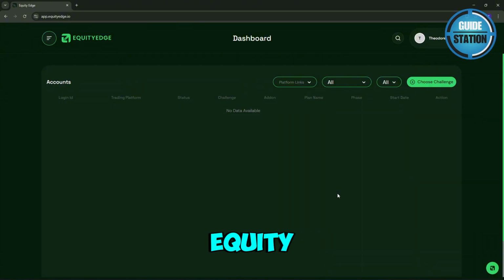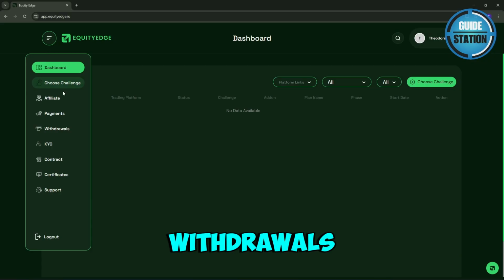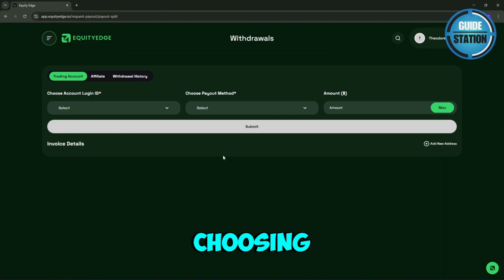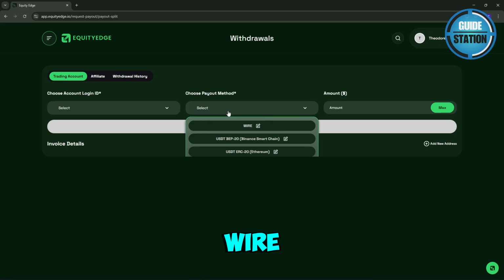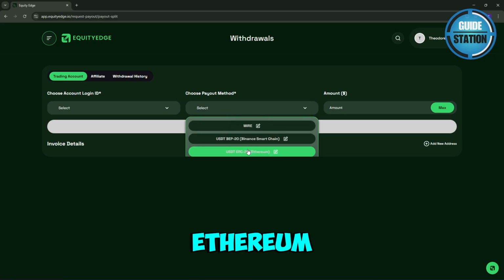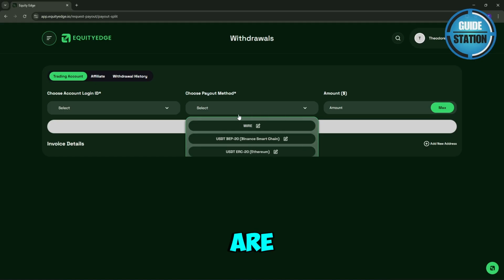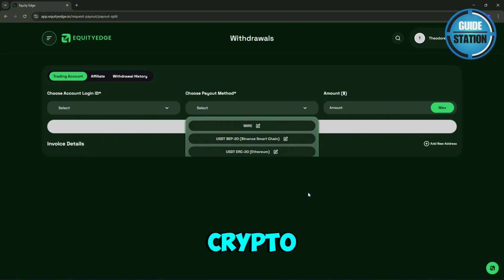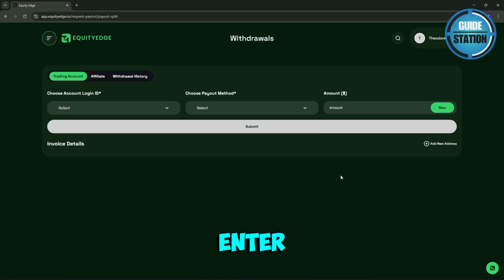How To Withdraw Money From Equity Edge- Step By Step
How do I withdraw money from Equity Edge? In this video tutorial, I’ll show you how to withdraw your funds from your Equity Edge account easily. Enjoy!